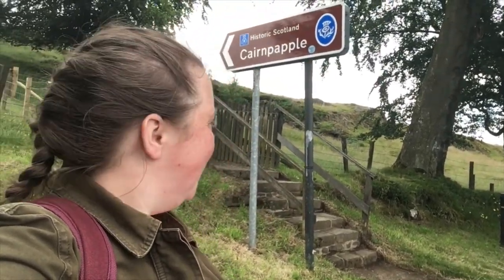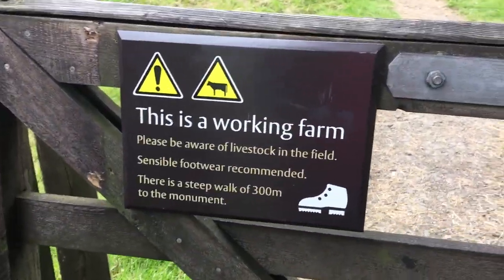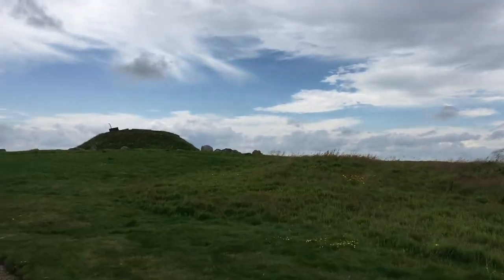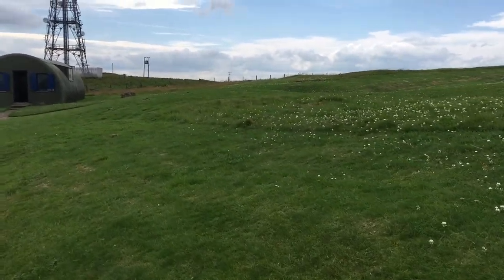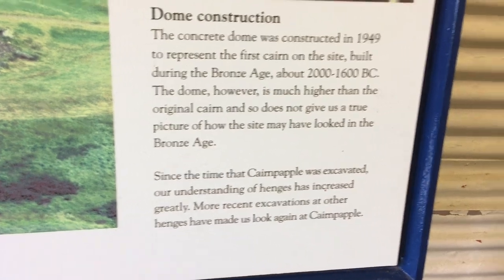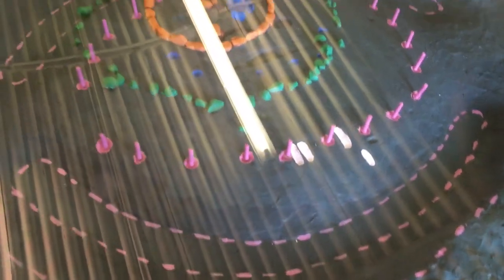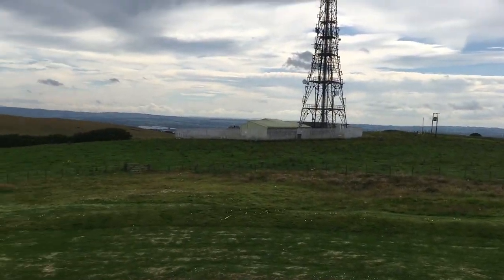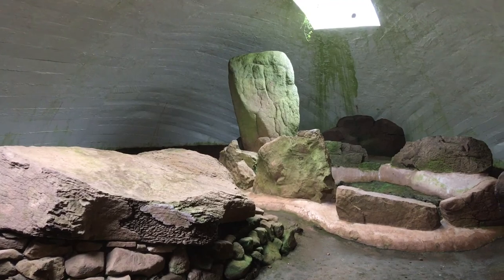Cairnpapple Hill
Cairnpapple Hill is a Prehistoric burial mound, which sits on top of a hill in the Lothians. The views from the top are amazing.